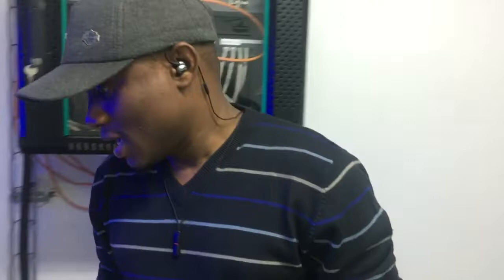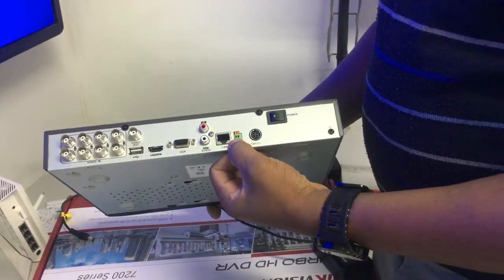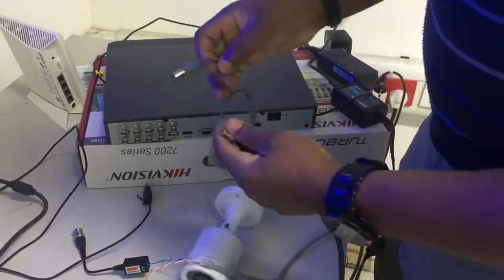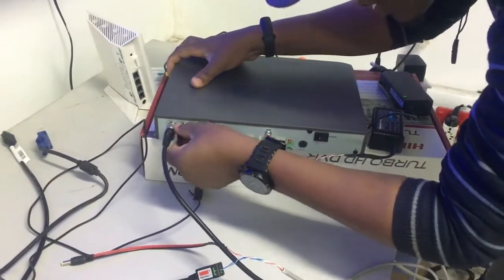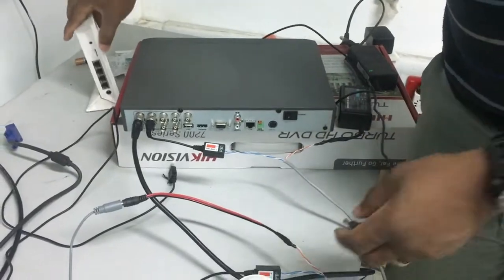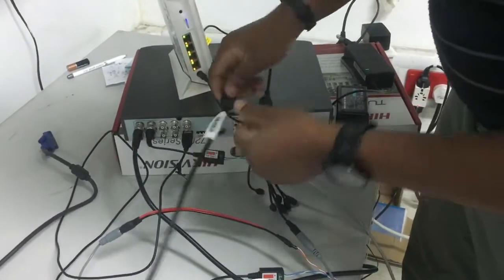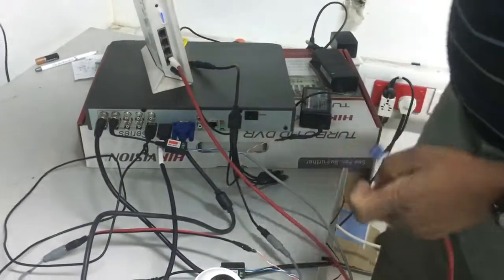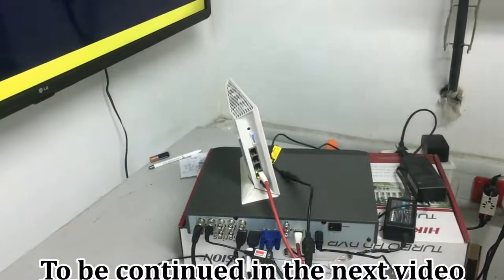How to connect and set up the Analogue CCTV